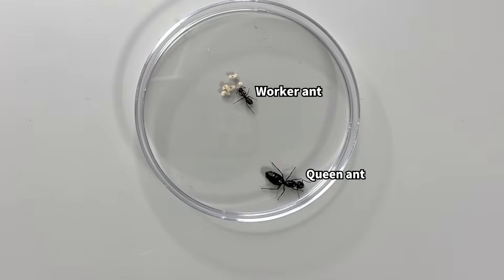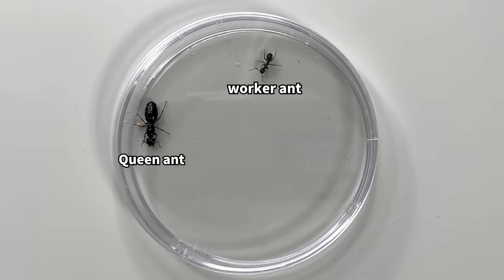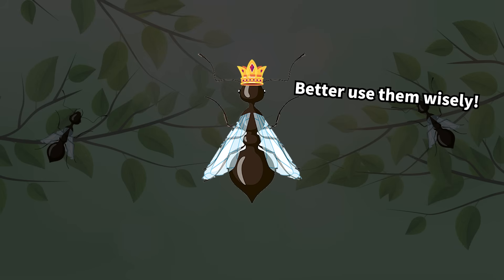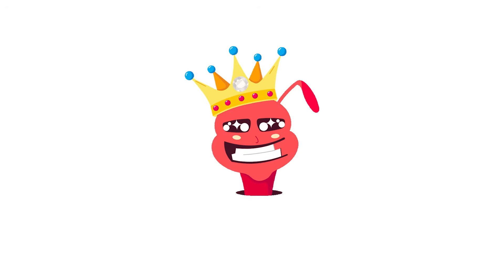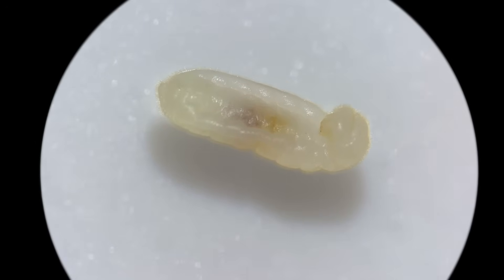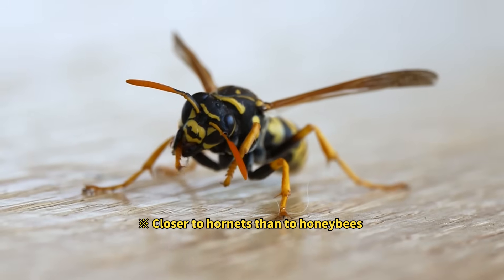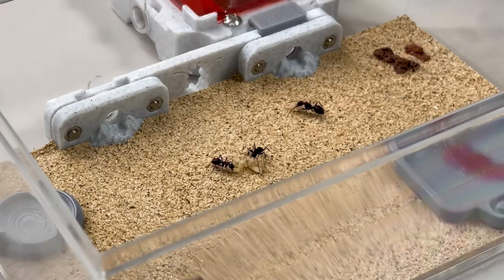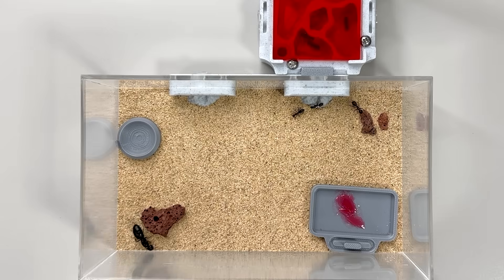What Is the Queen Ant Holding? (It’s Not an Egg)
In this episode, we’ll raise a queen ant and some worker ants together while explaining their characteristics and division of roles. We’ll also observe a mysterious object—something you rarely get to see—with all of you.